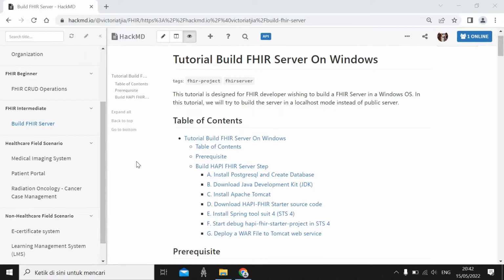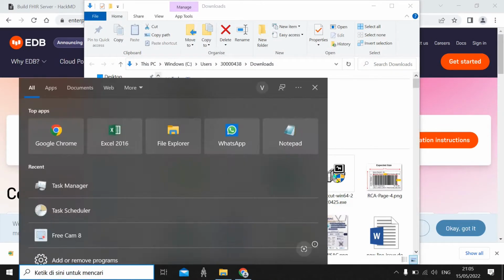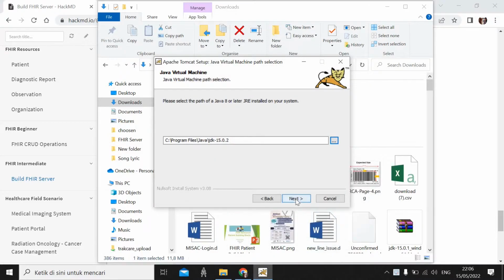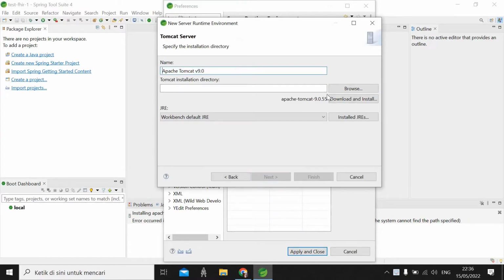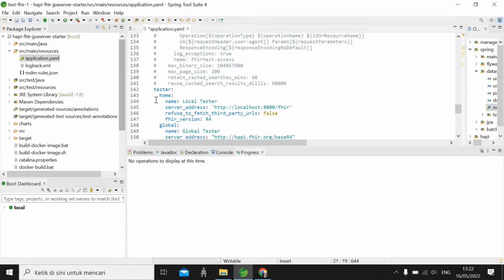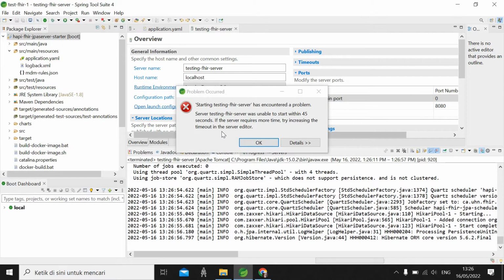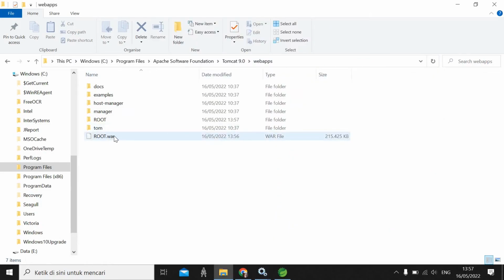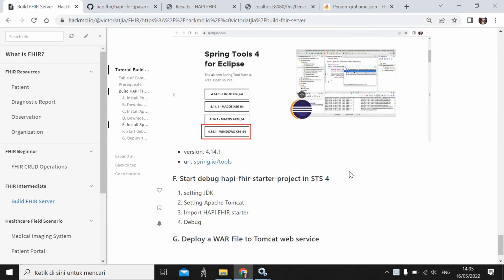Build HAPI FHIR Server Tutorial from SCRATCH on Windows using PostgreSQL & Apache Tomcat Web Server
Hi guys, here is the tutorial video with a step-by-step guide to build a HAPI FHIR Server on Windows using PostgreSQL database & Apache Tomcat Web Service. This tutorial is suitable for beginners, just like me. I hope you guys can find this video helpful.

References
Tutorial Build FHIR Server On Windows Documentation:

What's next?
- Common error encountered when build FHIR Server
- Build FHIR Server using docker